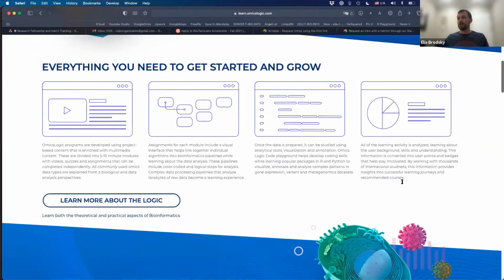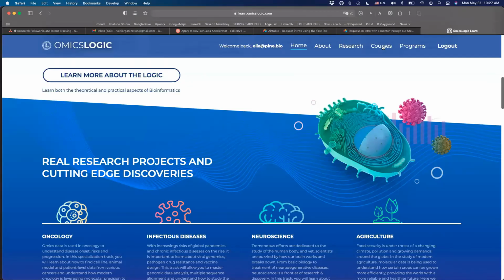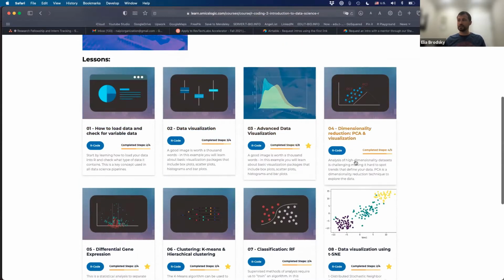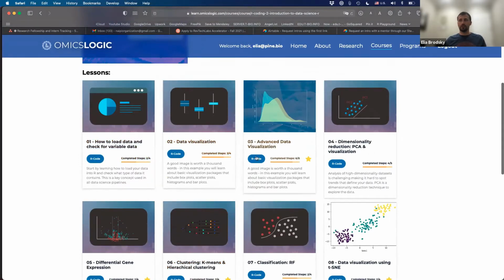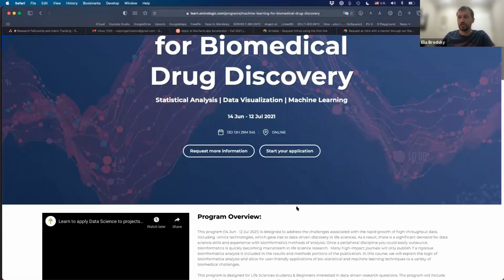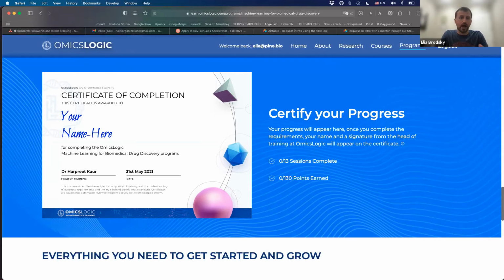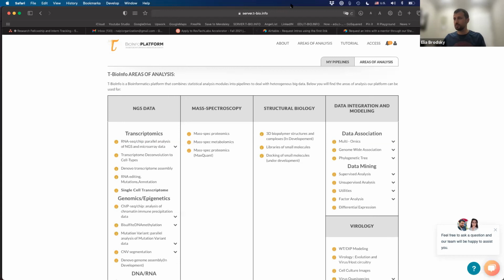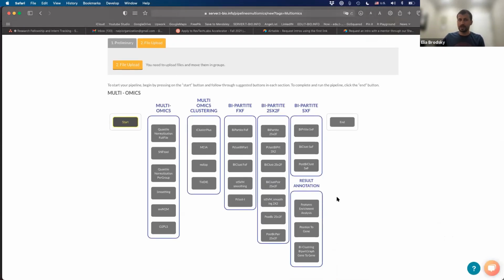Program Access - Machine Learning for Biomedical Drug Discovery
This program is designed for Life Sciences students & Beginners interested in data-driven research questions. The program will include aspects of data science, such as data wrangling, visualization, statistical analysis and machine learning.